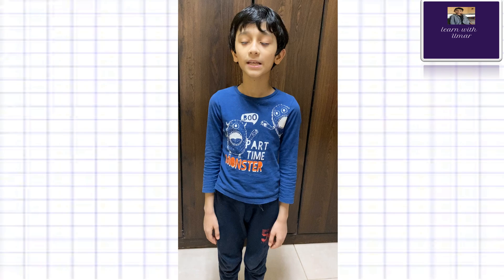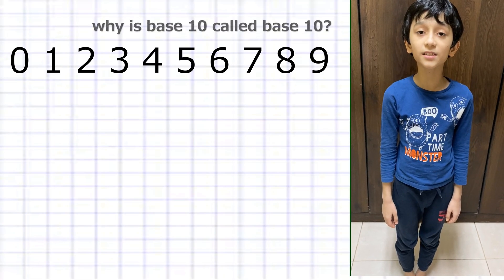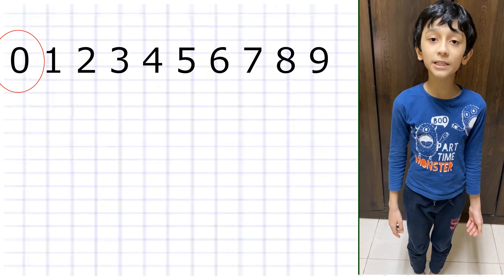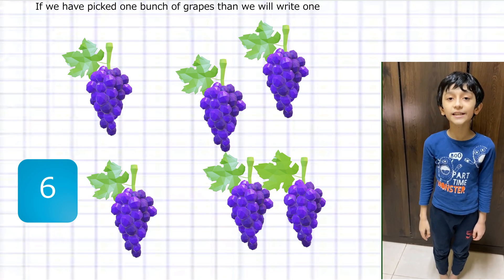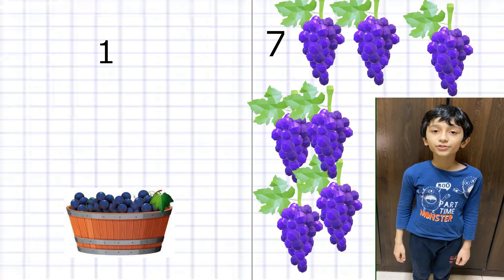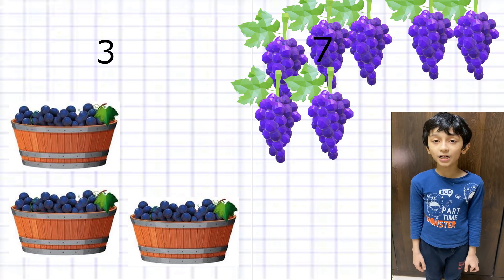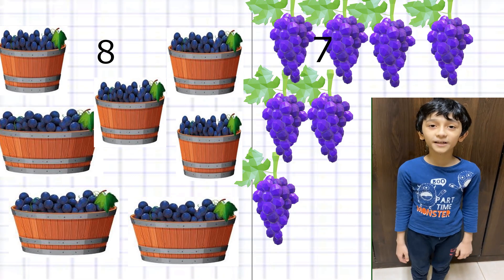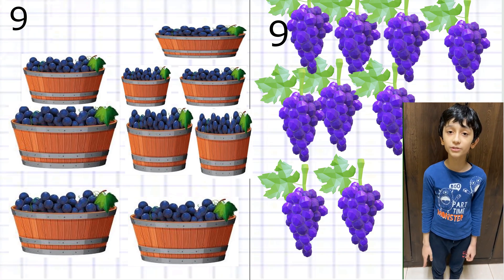supermath1 place value I قيمة مكان سوبرماث 1